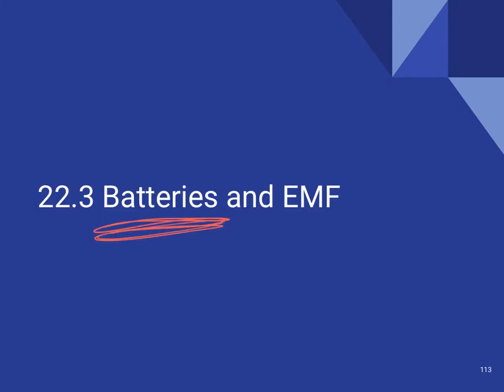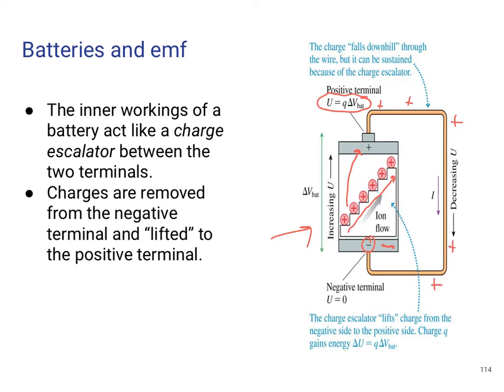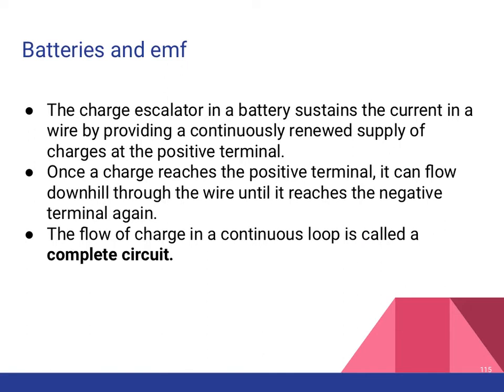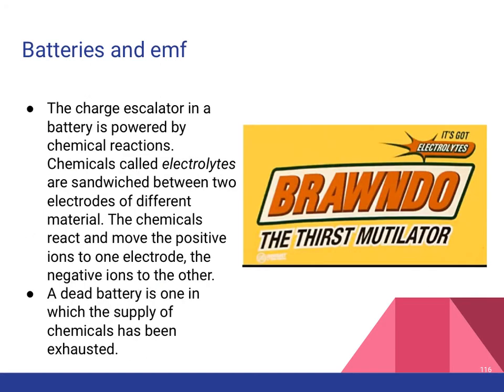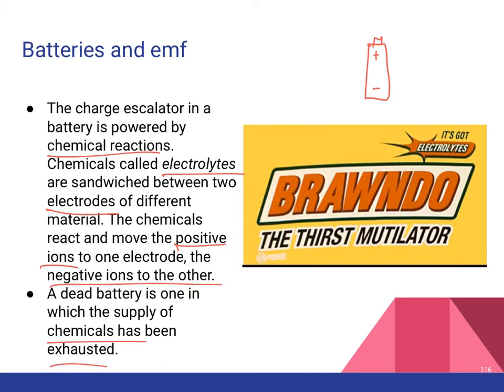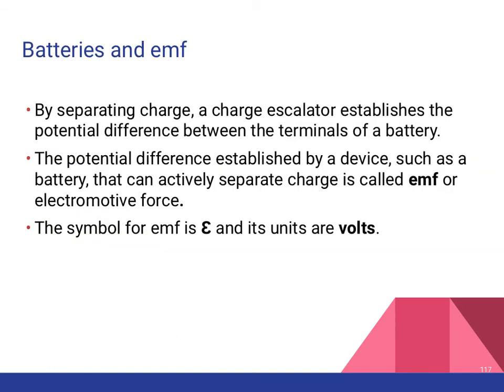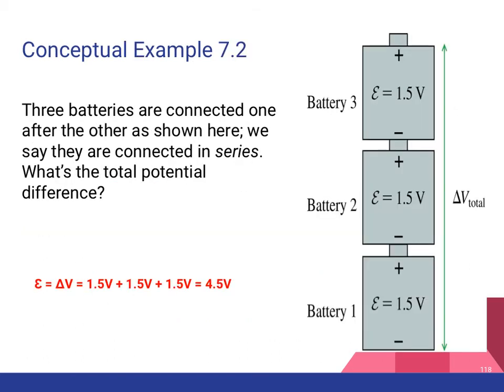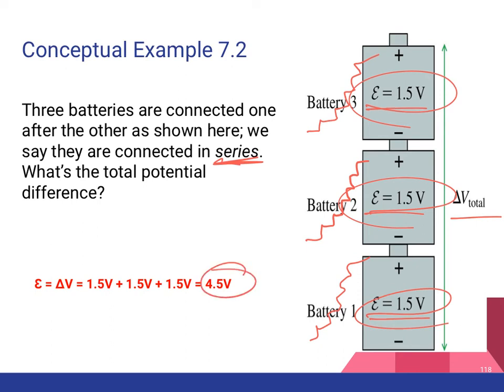22.3 - Batteries and EMF